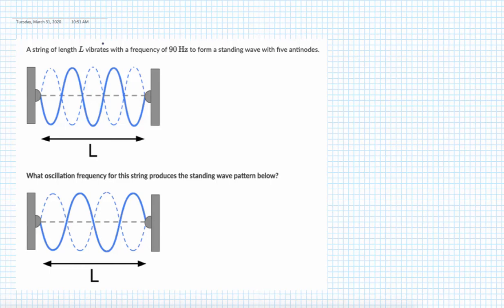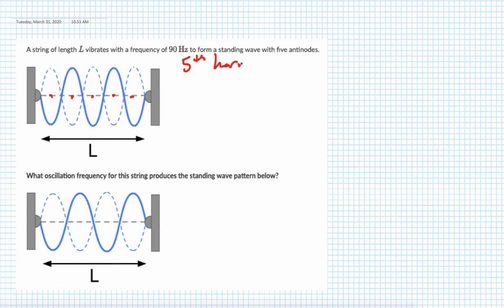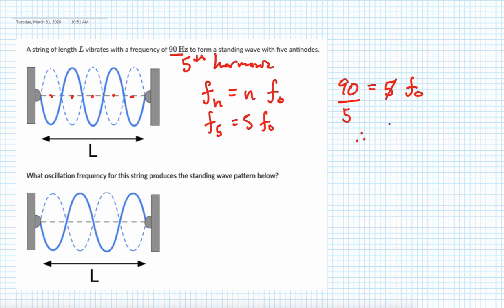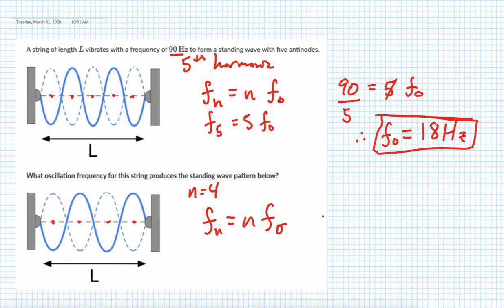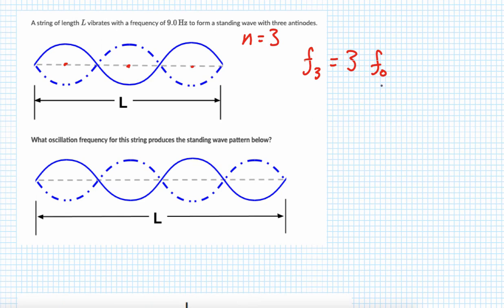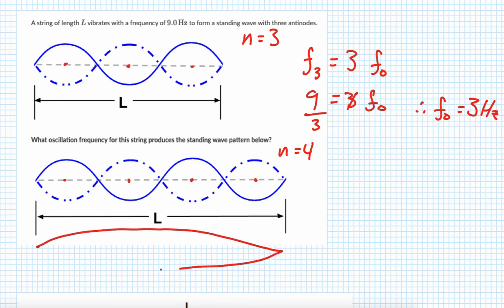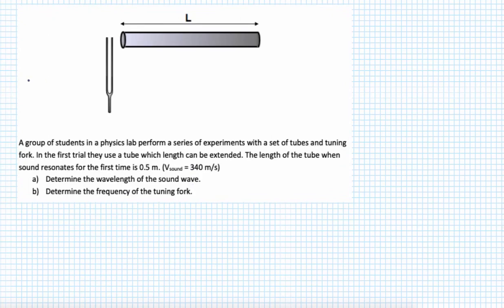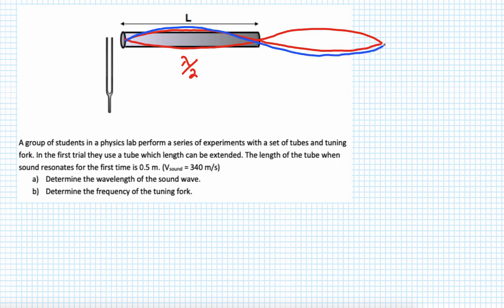Solving Harmonics Problems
Some examples of solving for fundamental frequency and wavelength of a wave in a tube